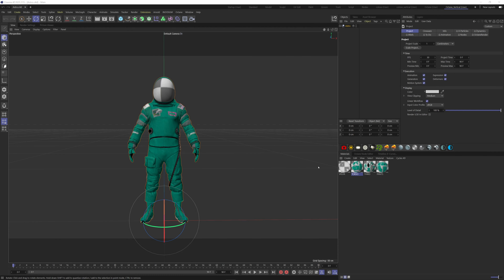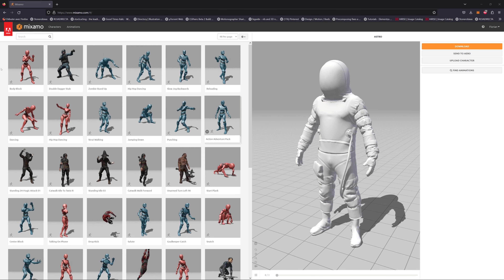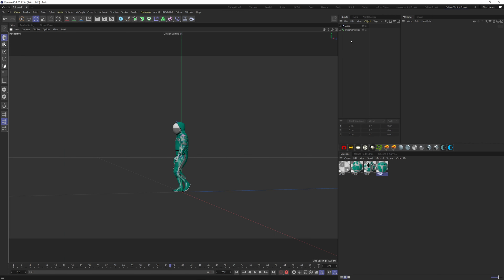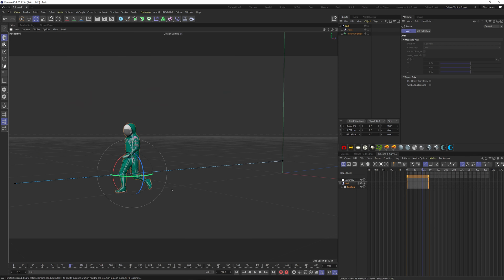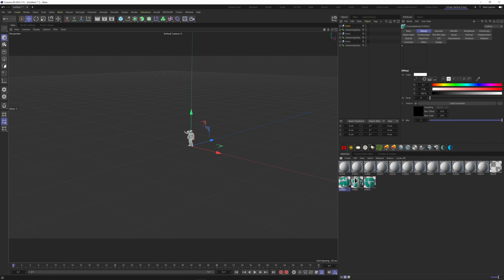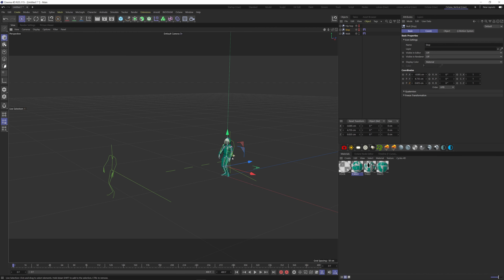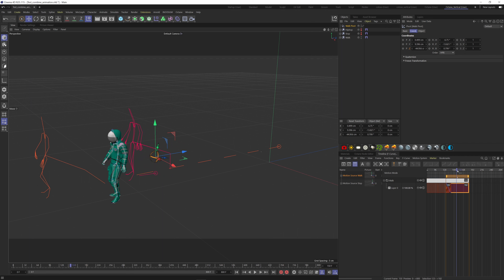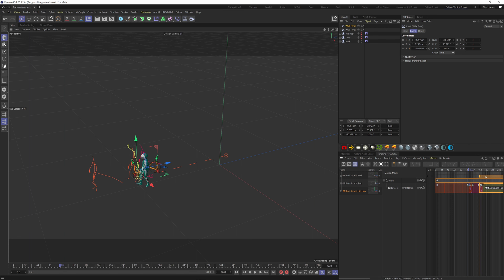How to Combine Mixamo Animations in Cinema 4D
Learn how to blend character animations in Mixamo

Timecodes
0:00 - Intro
00:10 - Export for Mixamo
00:47 - Rig and add animation
01:55 - Import the animation into Cinema 4D
02:31 - Loop the animation
03:31 - Blend multiple animations
05:15 - Create a motion clip
06:36 - Create a pivot
08:59 - Outro